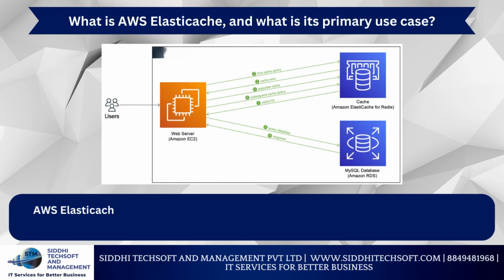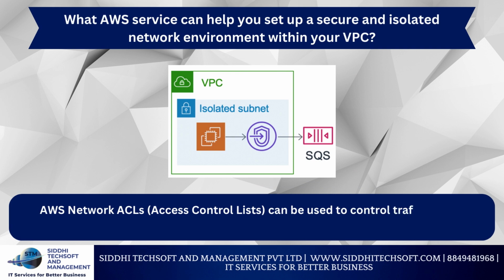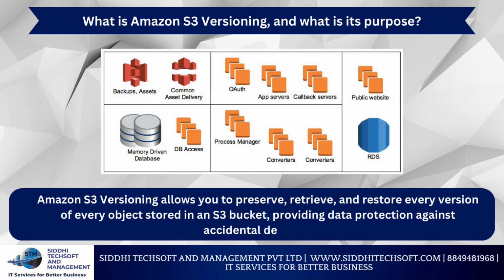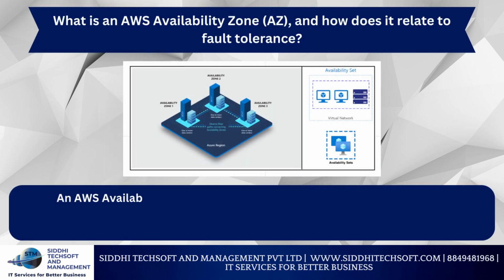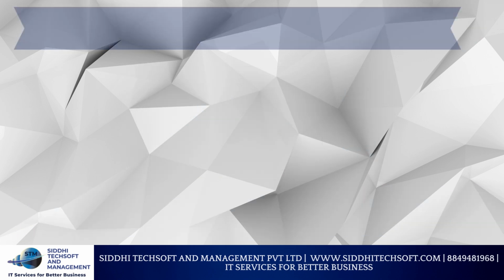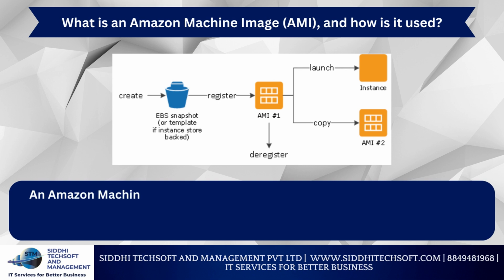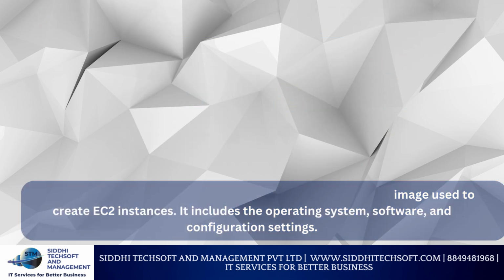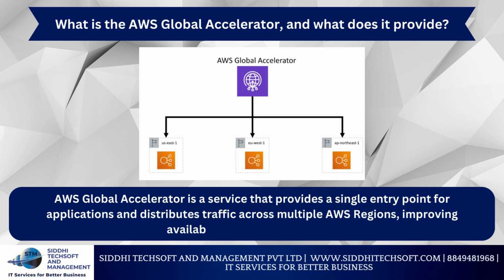Top 20 AWS Cloud Practitioner Certification Exam Questions and Answers Part-3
Prepare for the AWS Certified Cloud Practitioner Certification and pass!
20 Important and repeating questions to help you pass AWS (CLF-C01)!

The video covers near Realtime exam questions that would help you pass the AWS Cloud Practitioner certification exam with ease.

The video has detailed explanations for each AWS certification question and also the key points while answering questions.

The bottom line is to focus on the strategy on how to answer the questions and the concept behind it.

All AWS certification dump questions explained in the videos is backed by AWS documentation to ensure maximum correctness.

We have identified 20 Important Questions that are repeating in AWS (CLF-C01) Exam.

▬▬▬▬▬▬ Benefits of getting a AWS certification 🚀 ▬▬▬▬▬▬

📌Participants with AWS certification can demonstrate their cloud computing skills on the AWS platform

📌Get widely-acknowledged AWS credential in the form of AWS (CLF-C01) to stay ahead of your non-certified counterparts

📌AWS is one the most used cloud platforms by organizations globally for which AWS (CLF-C01) is an essential training for professionals to gain a understanding of the platform

📌Receive better salary remuneration of USD 125,000 on average for professionals who are certified in AWS certification

📌Stay relevant and get instant recognition with AWS AWS (CLF-C01) credential to remain competitive in a challenging job landscape

📌Showcase your AWS AWS (CLF-C01) digital badge on your resume to move ahead in your IT career

📌Create a successful career path in the AWS ecosystem with AWS certification credential.

SIDDHI TECHSOFT AND MANAGEMENT PVT LTD | 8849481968

We provide IT Computer Training , Staffing and IT Solution Services.  Using SIDDHI TECHSOFT AND MANAGEMENT YouTube channel ,we would like to share our IT knowledge and expertise with the YouTube community.